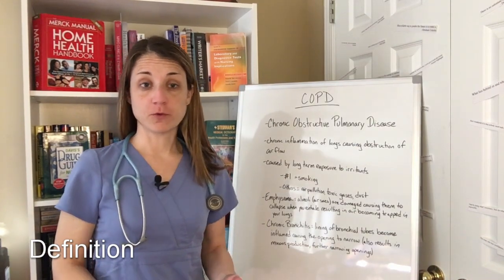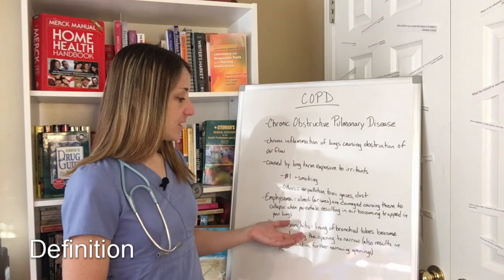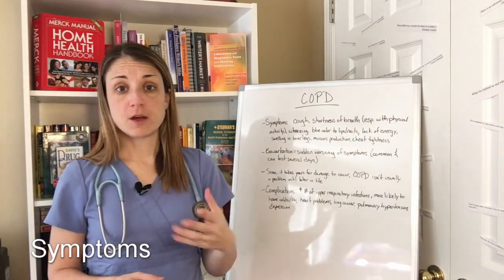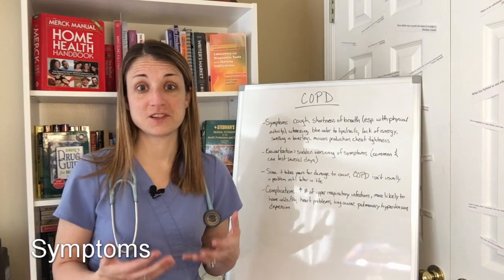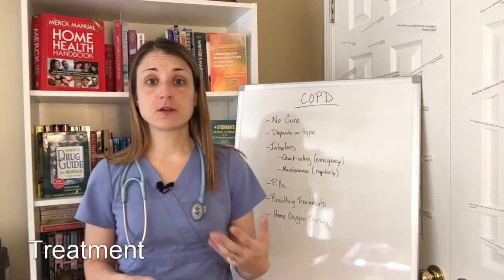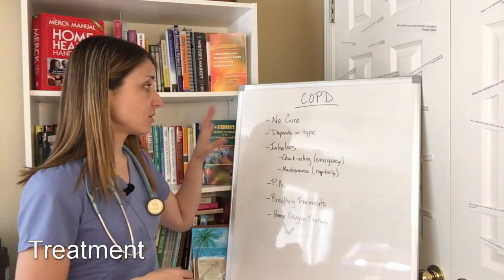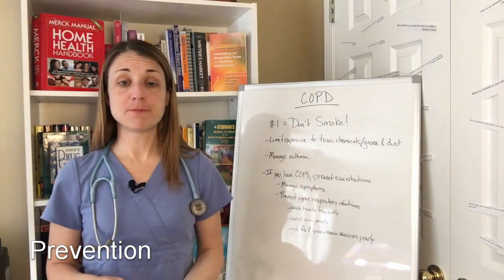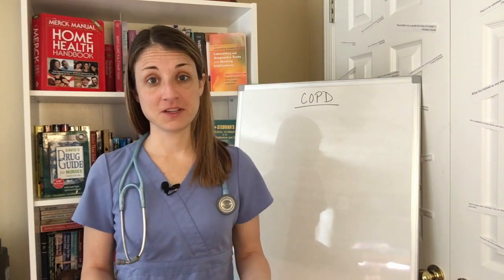What is COPD?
You sit down to watch TV and a commercial is on talking about COPD and a new medication for treating it.

You realize that you've heard the term COPD before, but don't really know what it is. It's something to do with breathing, but what exactly?

Why are there so many medications to treat it?

To find out how just make sure to PAY close attention and watch this to the end...

My #1 Recommendation To Learning Essential Health Information